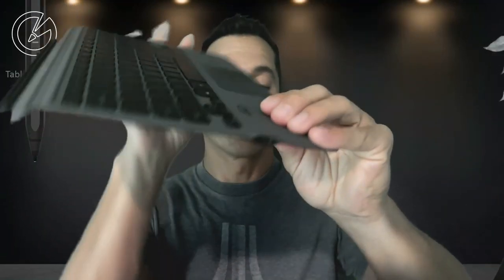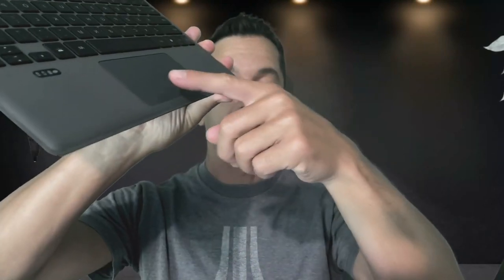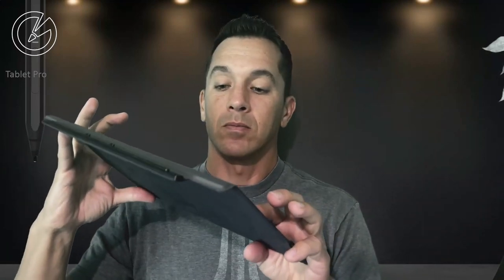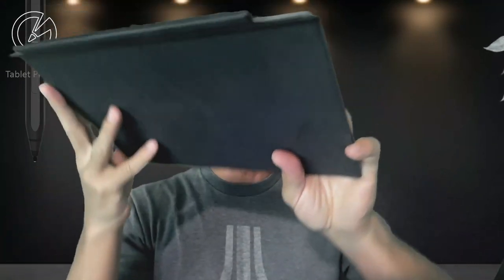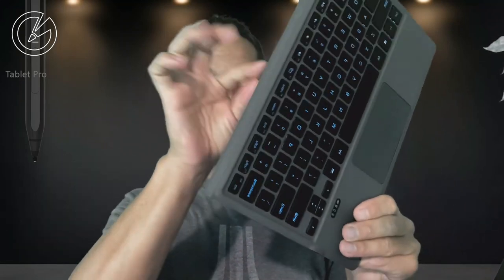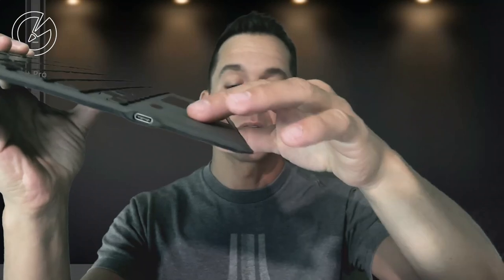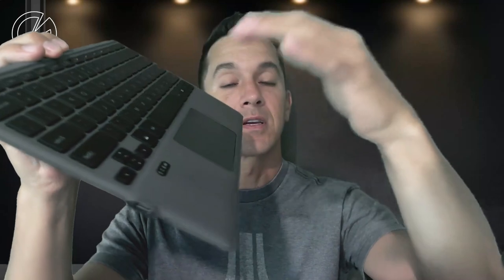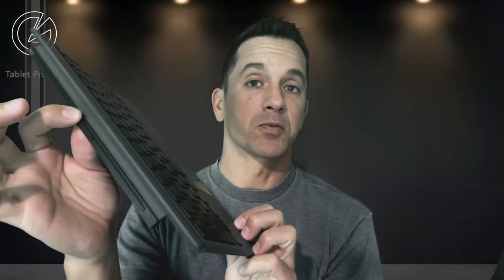Uogic Surface Pro Bluetooth keyboard FULL REVIEW 2021 - best 3rd party / alternative option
The first and only Bluetooth Keyboard for the Surface Pro that's worth getting. I've done a lot of reviews and tests with a lot of 3rd party and alternative keyboards for Microsoft Surface tablets and have strongly disliked (and sometimes hated) most of them. This is the best option and it's been highly specialized due to some direct feedback provided to Renaisser. Check it out and if you know of another keyboard that works well for the Surface Pro please put the information in the comments section.

Hope you all find this useful - Justice

Note the keyboard Is Standard qwerty format and is mirrored in the video  keys are In Normal places